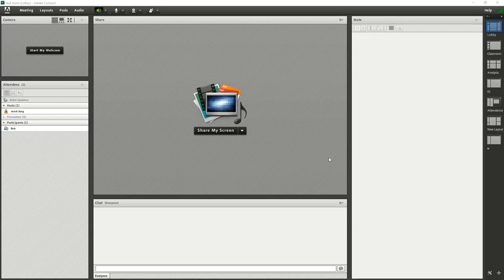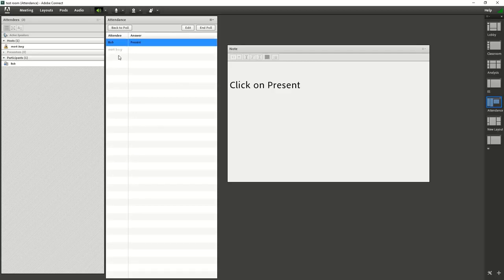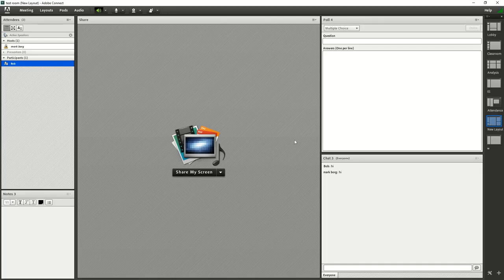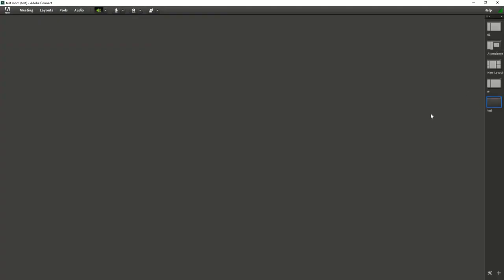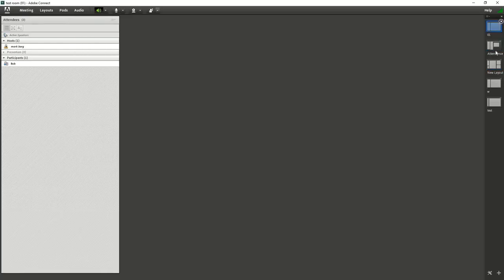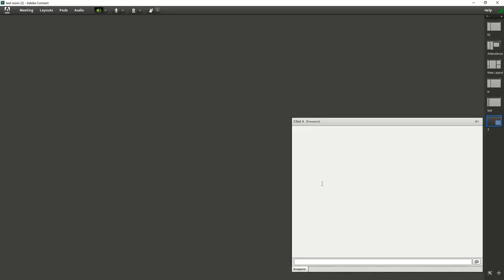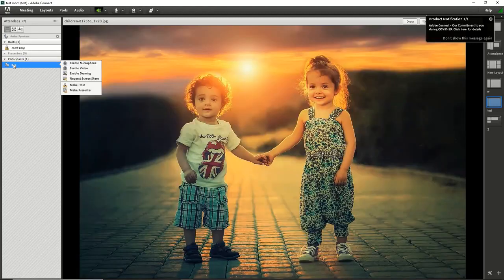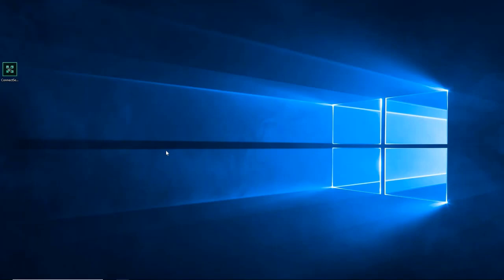Adobeconnect: How to use layouts